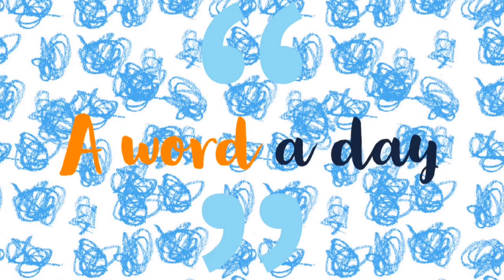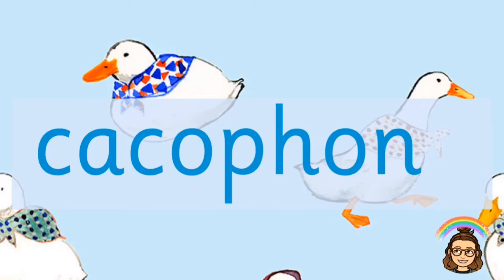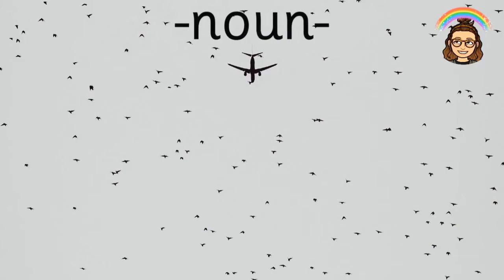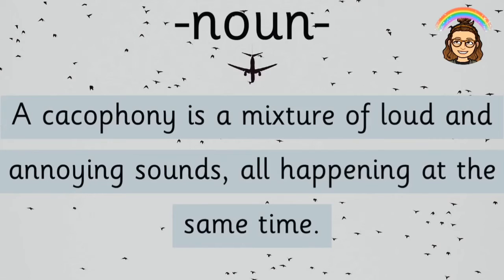A WORD A DAY: CACOPHONY - learn how to use the word cacophony - English vocabulary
A word a day is a fun way to expand your vocabulary learning onlinelearning with a new word shared daily. We will learn how to pronounce the word, what it means and finally how tongues it in sentences.

The challenges are aimed at helping you learn the word permanently. New words will help you to improve your reading and writing. Impress everyone with your ever growing word knowledge.

Today’s word is ‘cacophony’